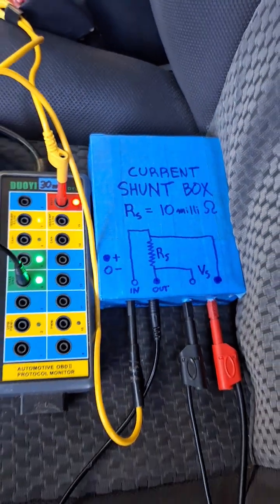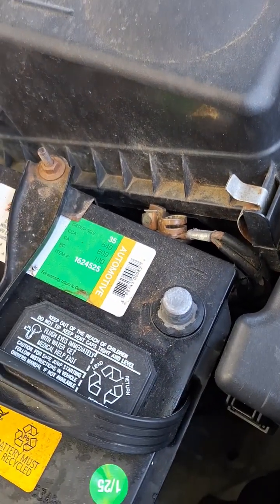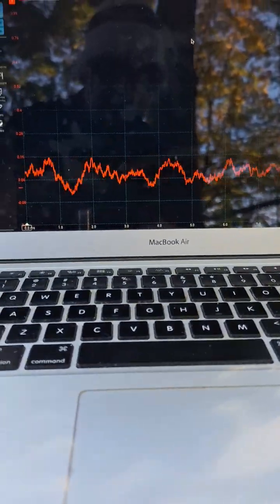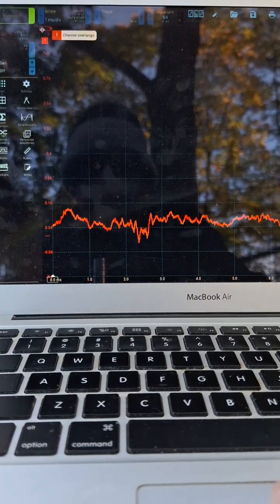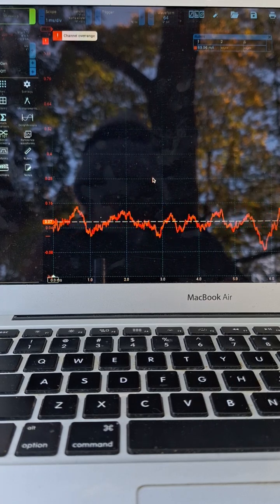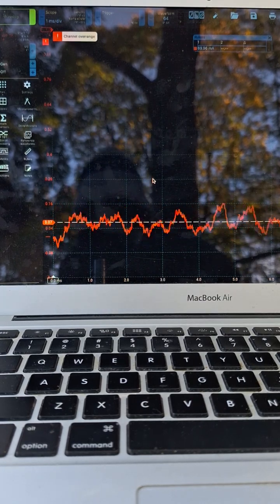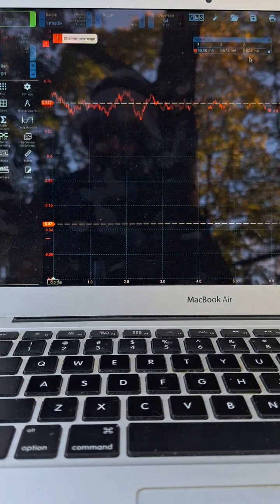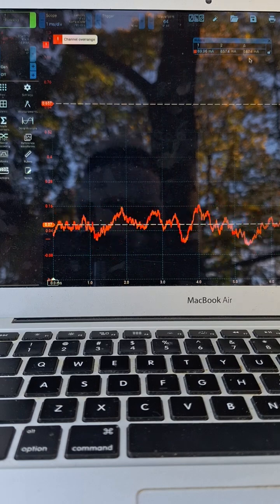Parasitic Draw Test: Monitor Vehicle Amps with Memory Saver at the DLC (PicoScope).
It can be used to verify a parasitic drain on the vehicle. It will also save memory when changing battery.

Parasitic draws can be constant or intermittent. It this case I created a constant parasitic draw.

Correction: The OB2 breakout box uses 40mA and the vehicle uses 30mA at rest (of the total 70mA).

The setup is plugged into the DLC via the OBD2 breakout box. The Milwaukee M12 battery (12.4V) provides power to the vehicle, which passes through the shunt resistor and creates a voltage for the scope.